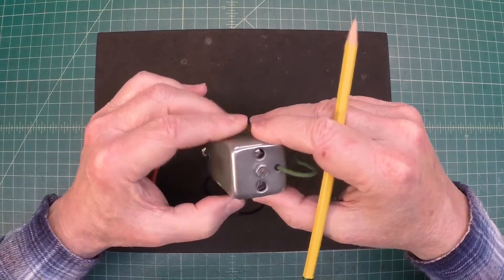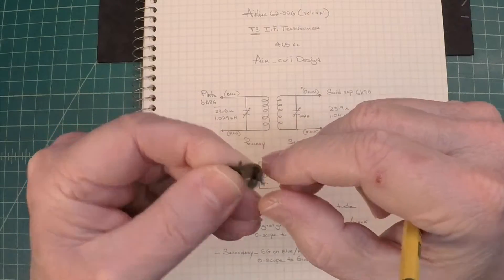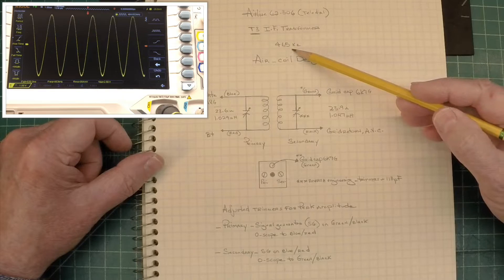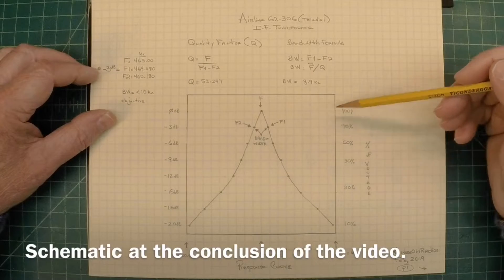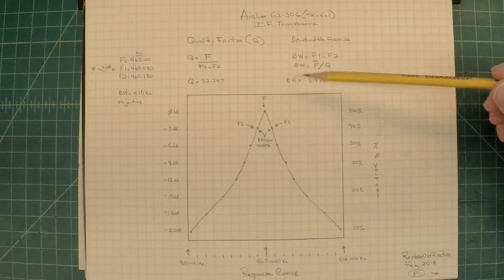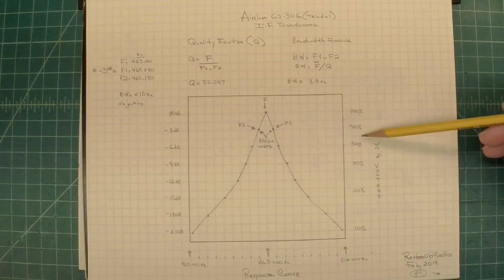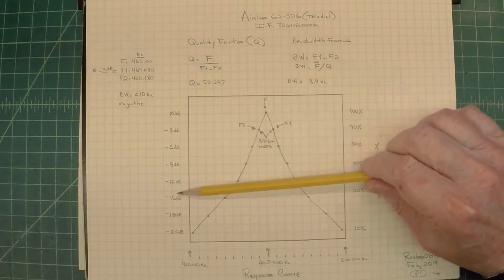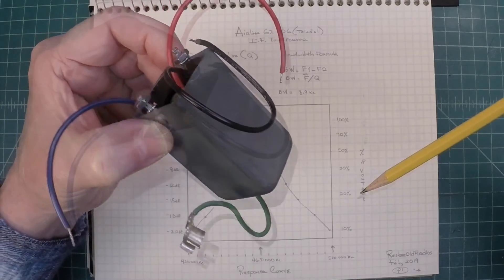Airline 62-306 Teledial - I.F. Transformer Response Curve & "Q" + Grid Cap Fabrication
Cleaning up the lead dressing, etc., on 1 of 2 I.F. Transformers. In addition, measuring the frequency response and bandwidth without a sweep generator using a signal generator and o-scope w/ an integrated frequency counter, which allows us to estimate the quality factor ("Q"). A RF probe can be built and used w/ a high impedance multimeter and frequency counter as well in lieu of the o-scope. The schematic for the simple RF probe is at the conclusion of the video.

In addition, fabricating a grid cap.

Montgomery Ward & Co. (Airline) - Model 62-306 Teledial